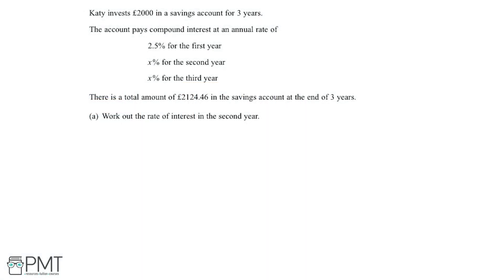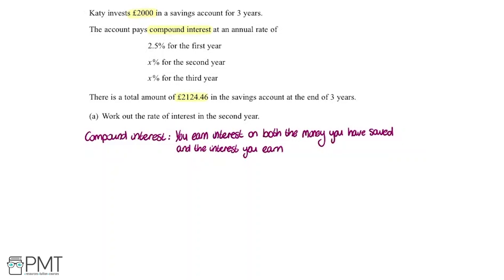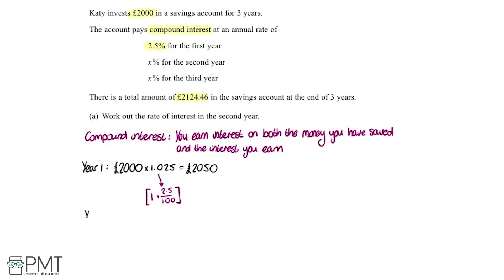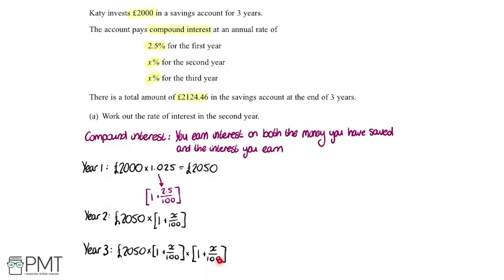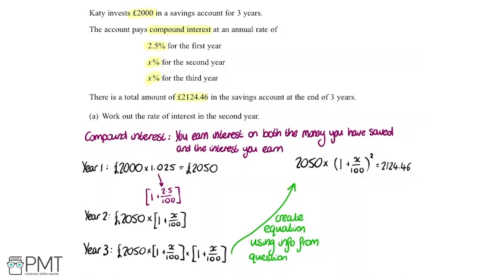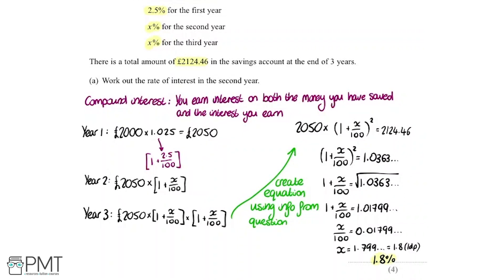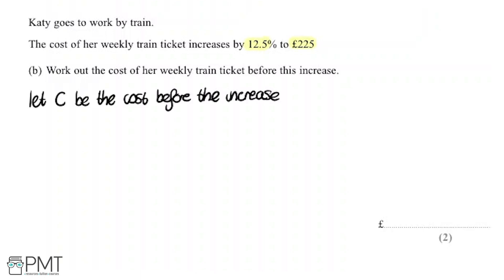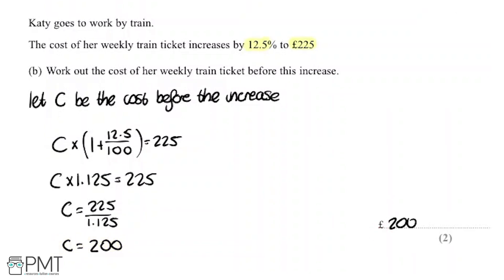Compound Interest (Higher) - Q1 | Maths GCSE | PMT Education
This is the video solution for our Mathematics GCSE Compound Interest (Higher) Questions by Topic. You can watch all the videos for this question set in this playlist